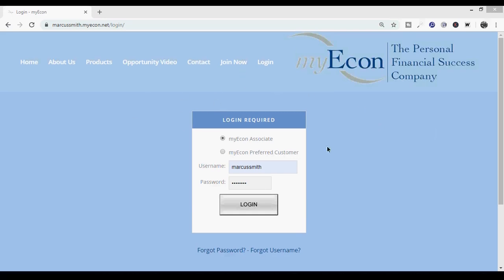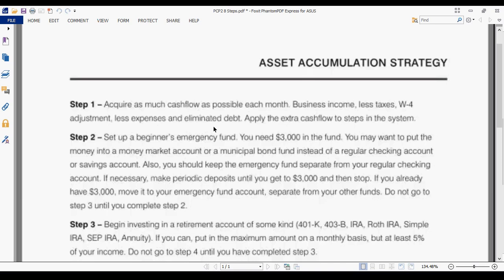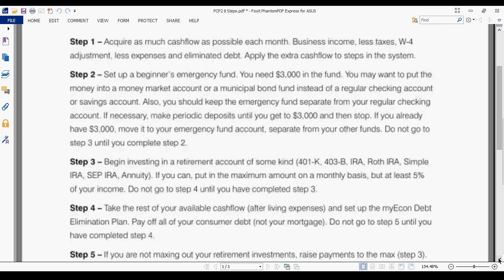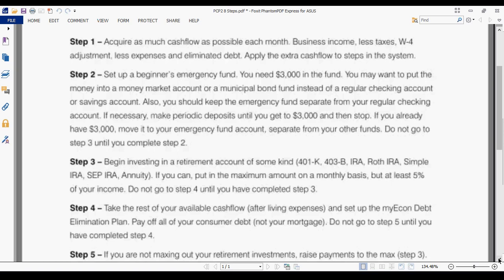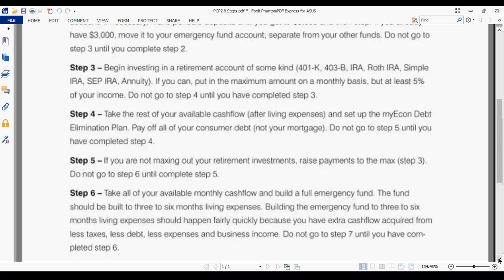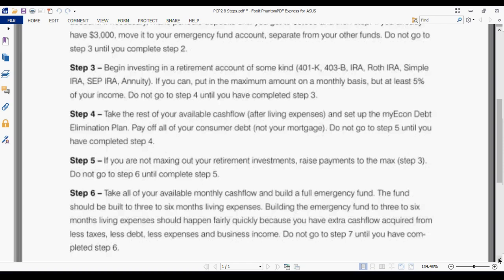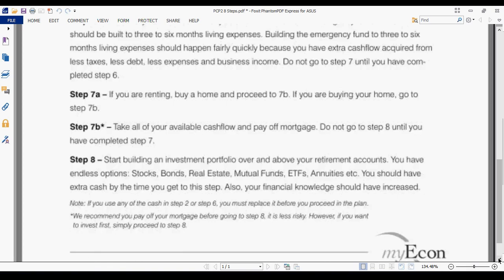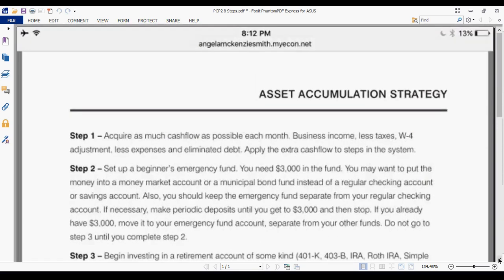The Royatly myEcon CashFlow Plan Foundation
Don't have your myEcon Money Membership yet?  Consider grabbing your here today

What step are you in on the Personal Cashflow Plan!  Now let's put one foot in front of the other and take some action.

To join us in our Economic Empowerment Efforts, and let's empower ourselves as we empower others.

(...or search Marriage And Money in your favorite podcast search and see if we pop up)